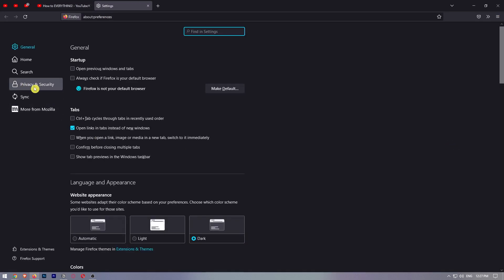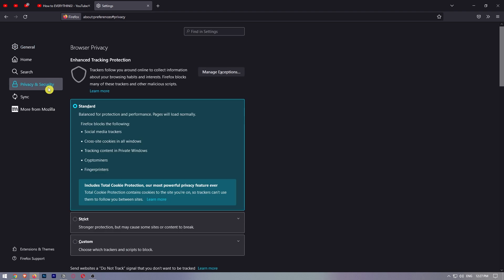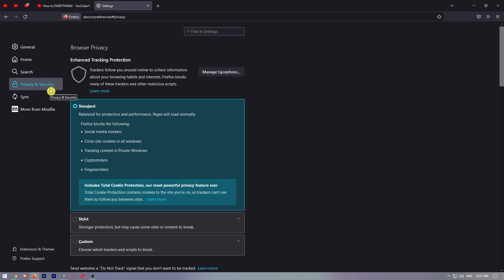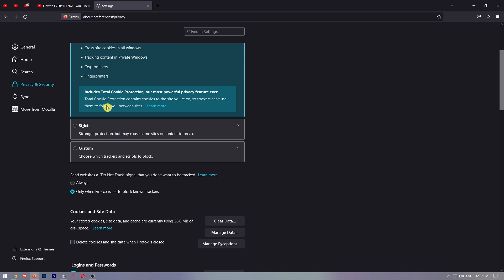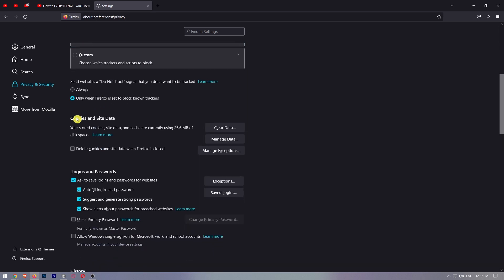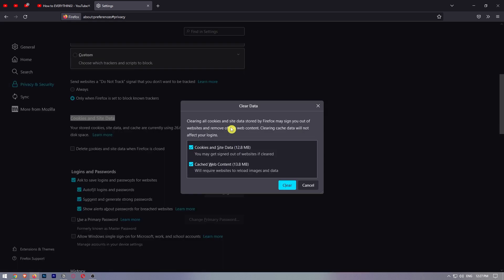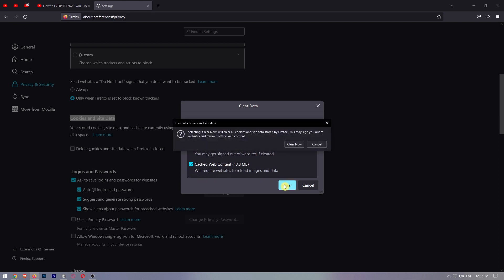How To Clean Mozilla Firefox Cookies (2023)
How to clean Mozilla Firefox cookies is covered in this video.